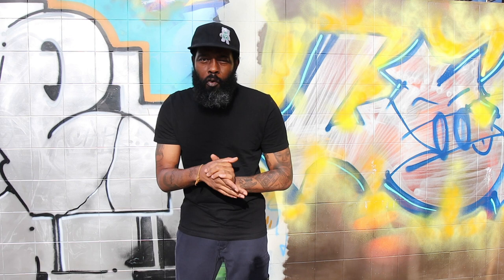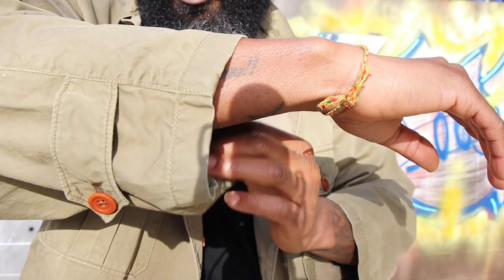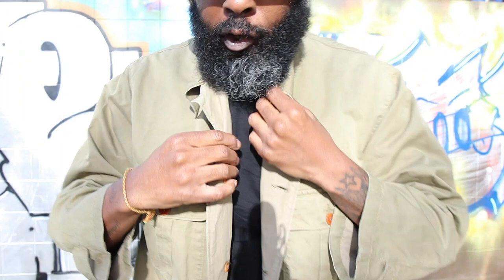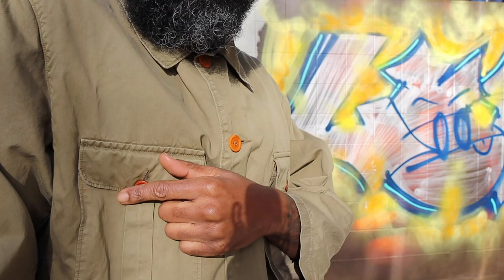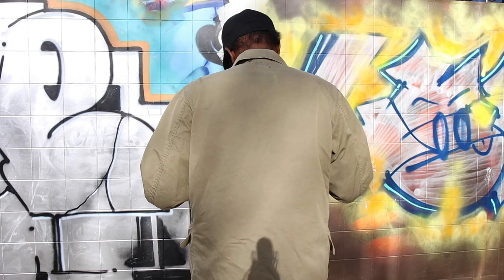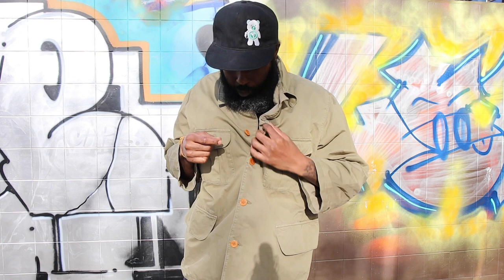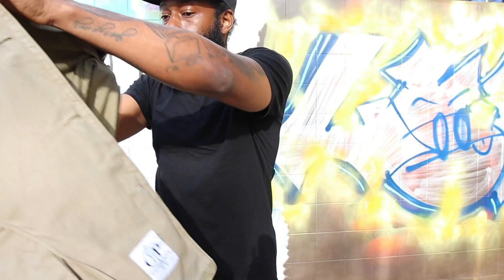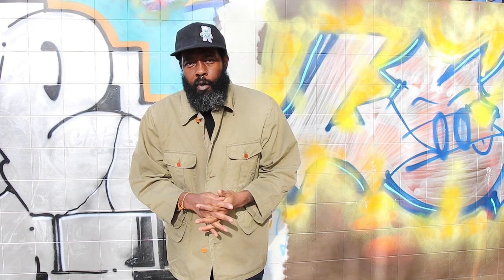CP COMPANY 1995 VINTAGE IDEAS BY MASSIMO OSTI WORK JACKET -NBOKT: EPISODE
A throwback to the earlier years of CP COMPANY with this workman's jacket from 1995. A beautiful piece I copped off @braintrainplant75 on insta!!

Check him out he has some beautiful archive pieces he is selling and for great prices!!

LET ME KJNOW YOUR THOUGHTS GUYS!!

LOVE YALL LIKE COOKED FOOD 😂
P